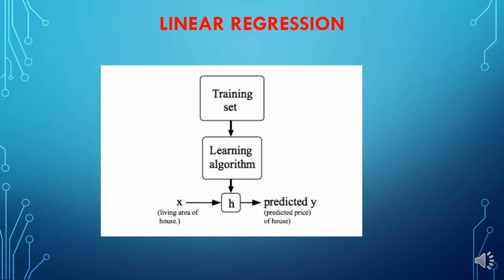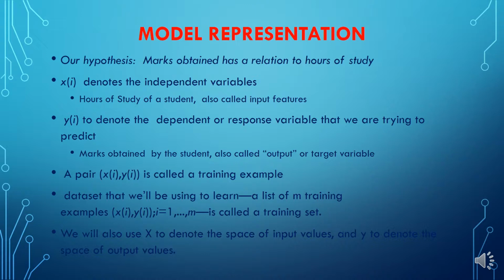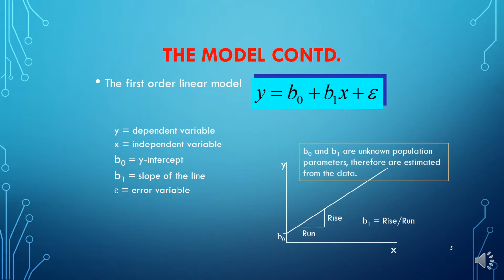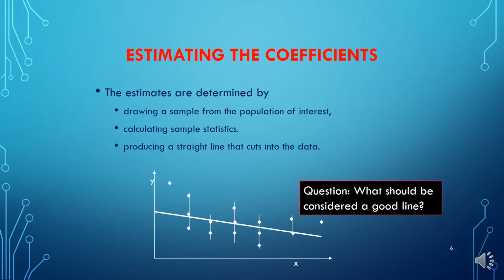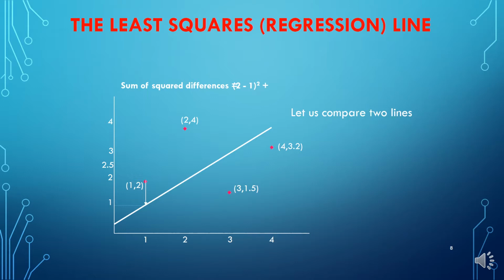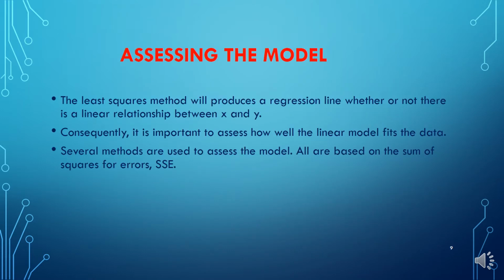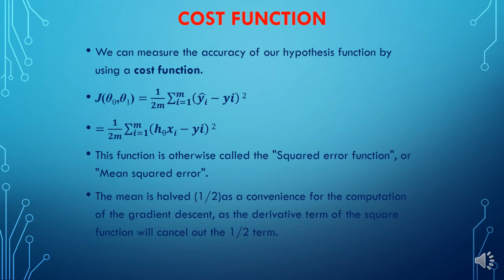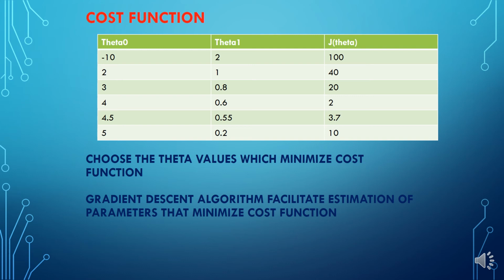Session 4 Linear Regression 2 Cost funcion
Cost function for Linear Regression